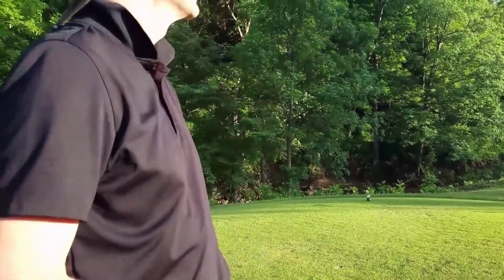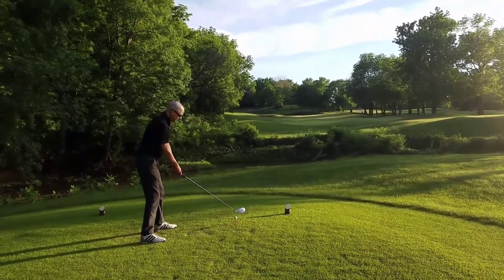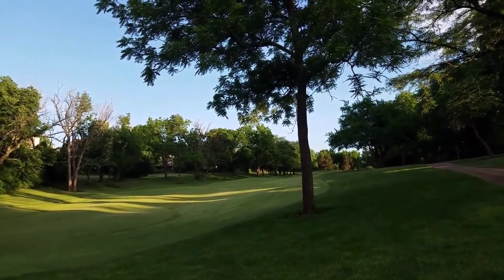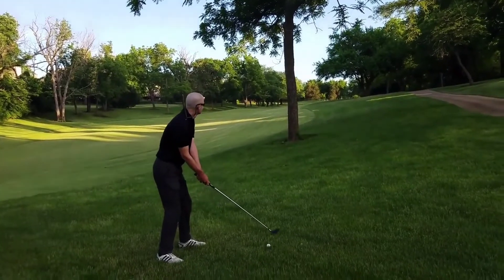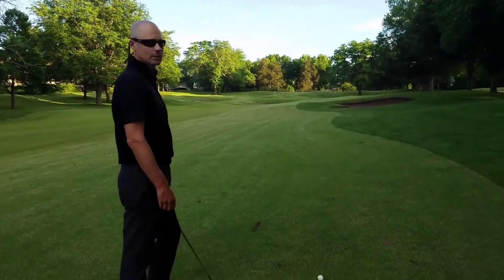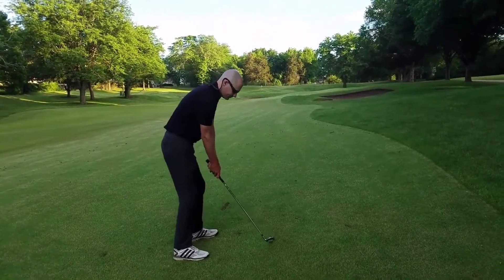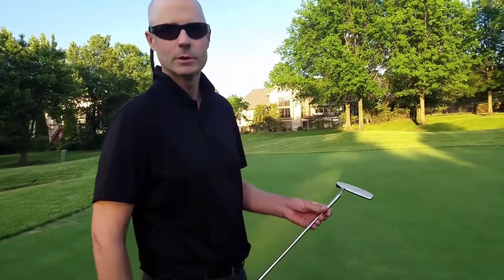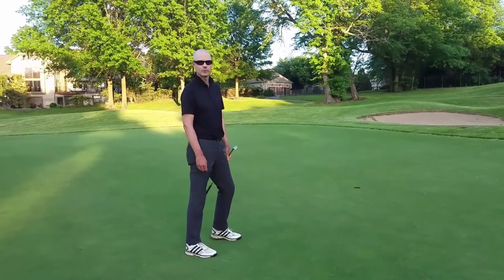In Between Groups | Episode 3: Die Speed Putting | IncreMental Golf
IncreMental Golf® Lessons, Schools, Clinics, Seminars

As a former touring professional, the author of three books detailing the direct connection between motor learning and golf instruction, and the co-founder of a leading university-level golf biomechanics lab, Chad Habluetzel brings a unique mixture of instructional techniques to every lesson, school, clinic, and seminar he teaches. As a former college golf coach, one of the few to ever have both a men’s and a women’s team ranked in the Top 10 in the country at the same time, as well as the former Director of Golf for the Tom Watson Golf Academy, Chad has coached and consulted players who have gone on to achieve All-American, All-Conference, and Championship recognition at the NCAA Division I, NCAA Division II, NAIA, and NJCAA levels.